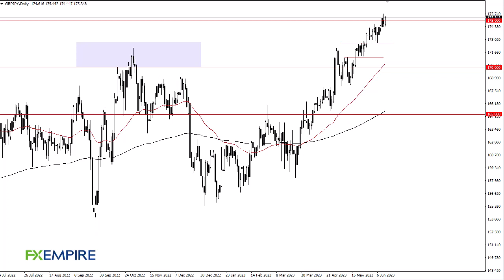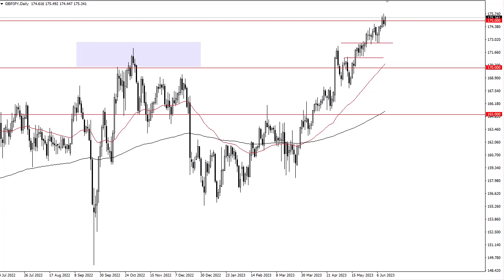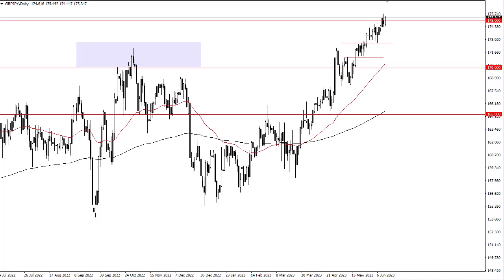GBP/JPY Technical Analysis for June 14, 2023 by FXEmpire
The British pound has rallied a bit during the trading session on Tuesday, as the Japanese yen continues to get hammered.